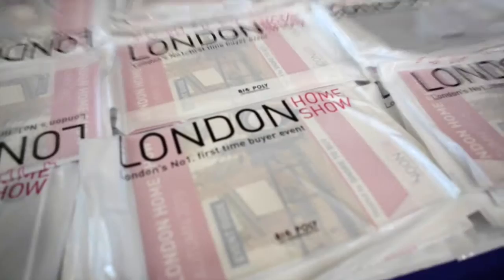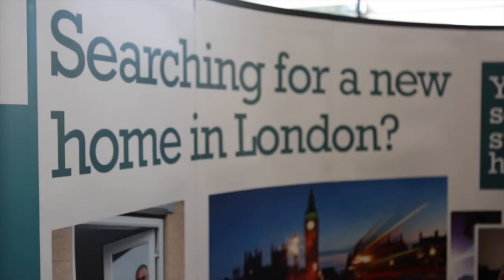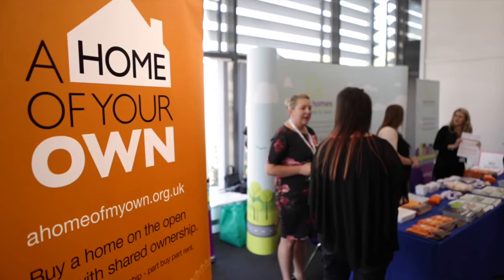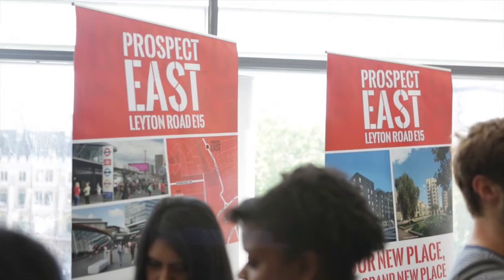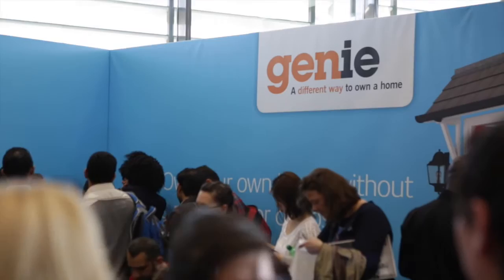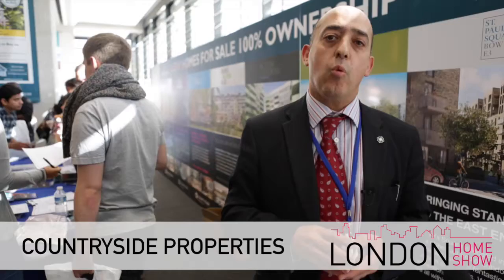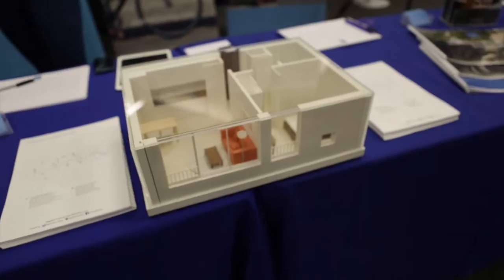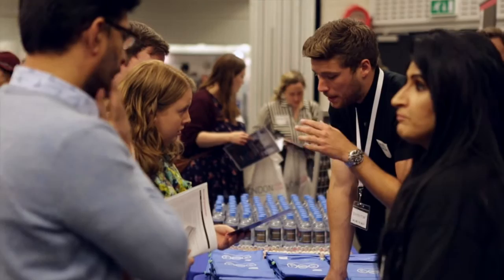London Home Show | London's No1. first time buyer event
If you're a first time buyer in London struggling to afford your first home then you should join us at the London Home Show. The event brings together the major suppliers of first time buyer properties, plus a range of financial and legal experts to give you as much info as possible about your options.

The London Home Show takes place twice a year - in the Spring and the Autumn.